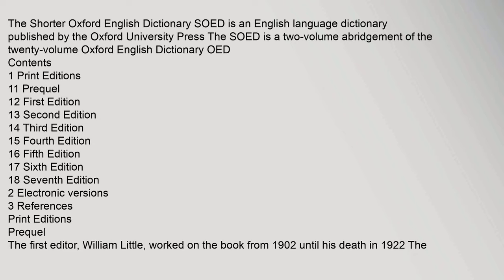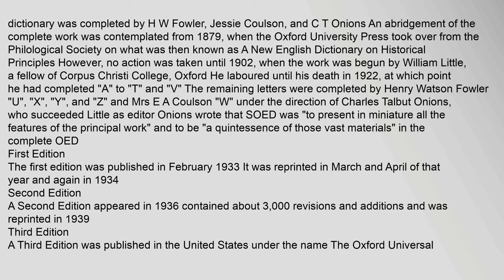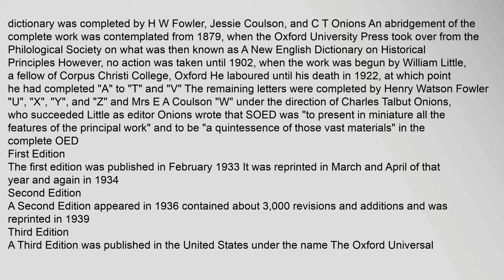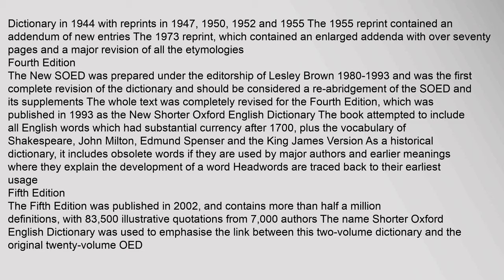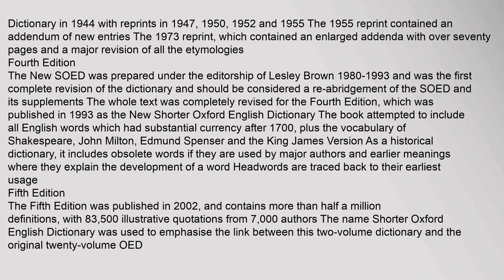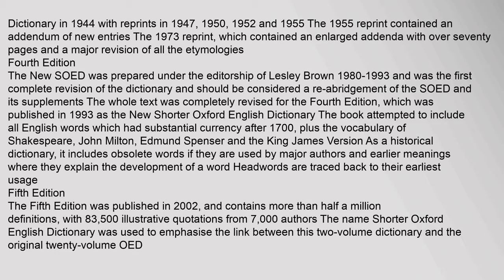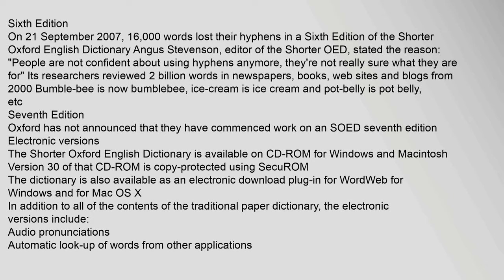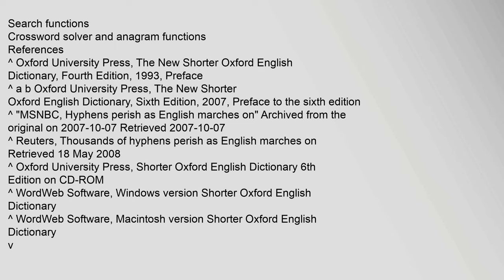Shorter Oxford English Dictionary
The Shorter Oxford English Dictionary SOED is an English language dictionary published by the Oxford University Press The SOED is a two-volume abridgement of the twenty-volume Oxford English Dictionary OED
Contents
1 Print Editions
11 Prequel
12 First Edition
13 Second Edition
14 Third Edition
15 Fourth Edition
16 Fifth Edition
17 Sixth Edition
18 Seventh Edition
2 Electronic versions
3 References
Print Editions
Prequel
The first editor, William Little, worked on the book from 1902 until his death in 1922 The dictionary was completed by H W Fowler, Jessie Coulson, and C T Onions An abridgement of the complete work was contemplated from 1879, when the Oxford University Press took over from the Philological Society on what was then known as A New English Dictionary on Historical Principles However, no action was taken until 1902, when the work was begun by William Little, a fellow of Corpus Christi College, Oxford He laboured until his death in 1922, at which point he had completed "A" to "T" and "V" The remaining letters were completed by Henry Watson Fowler "U", "X", "Y", shorter oxford english dictionary, shorter oxford english dictionary sixth edition, shorter oxford english dictionary online, shorter oxford english dictionary pdf, shorter oxford english dictionary app, shorter oxford english dictionary cd-rom Shorter Oxford English Dictionary